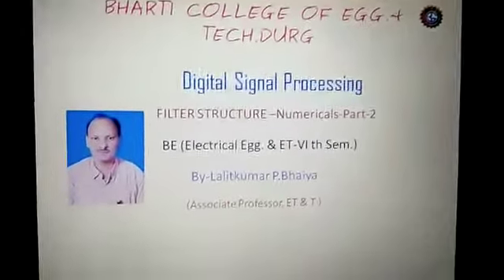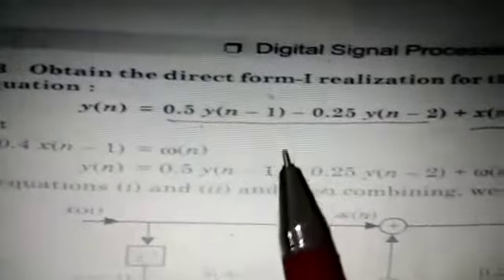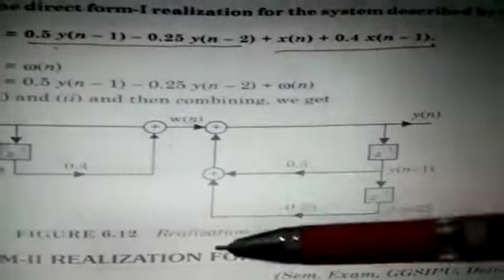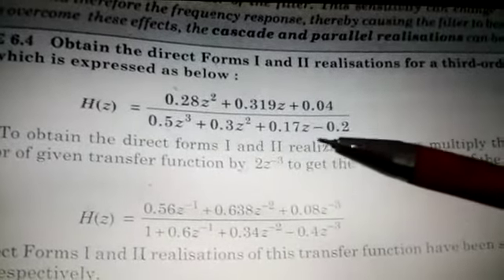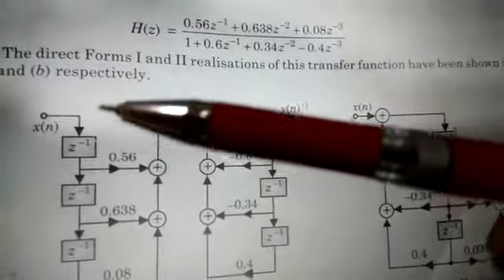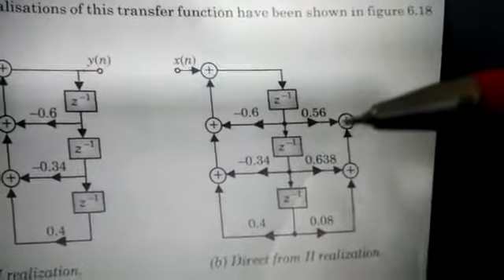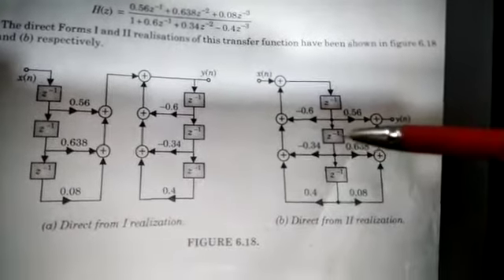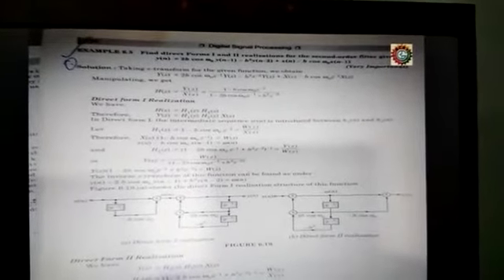DSP-Filter Structure realisation-Numerical-part 2 . For 6 th sem BE EE & ET. By L P Bhaiya